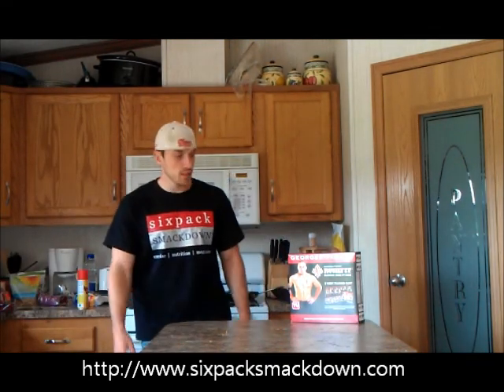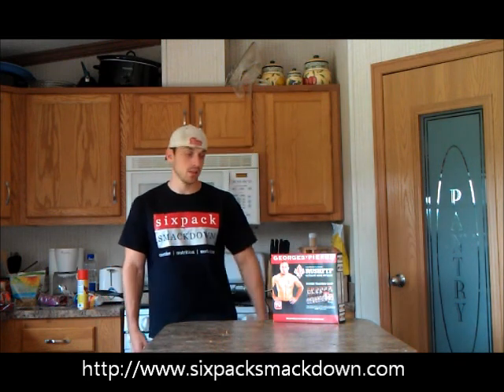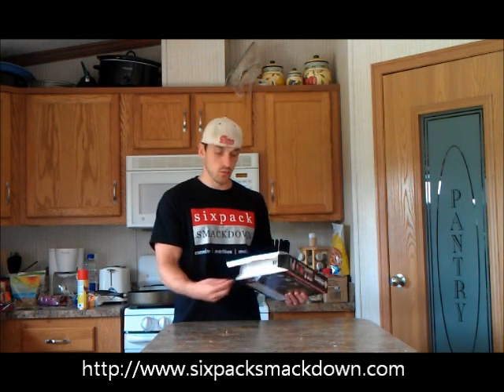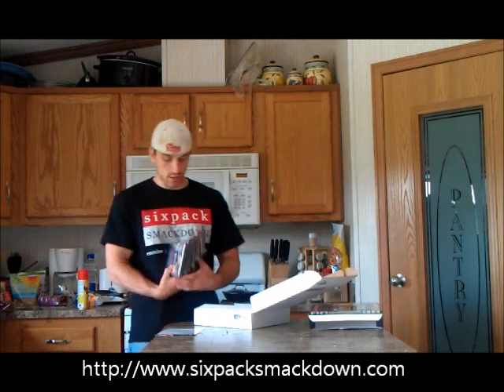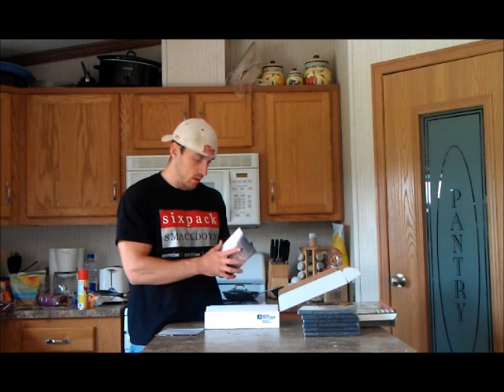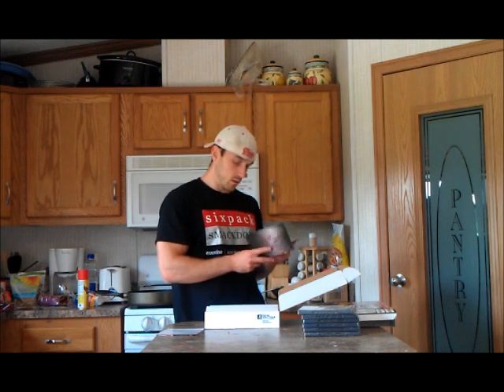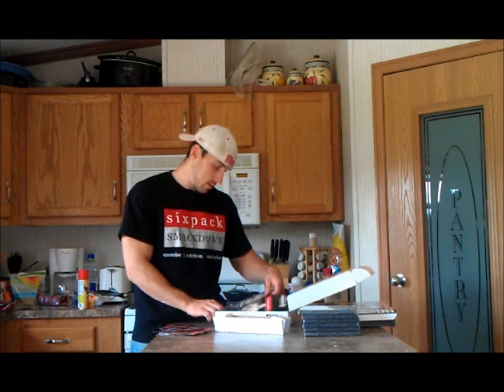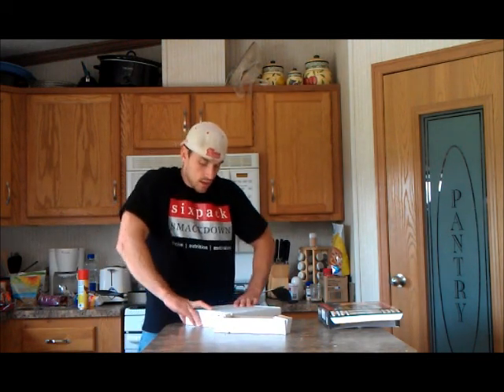RushFit Came In the Mail today | Initial Thoughts and Review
for more full workouts, supplement reviews, healthy recipes and fitness articles.

RushFit Came In the Mail today